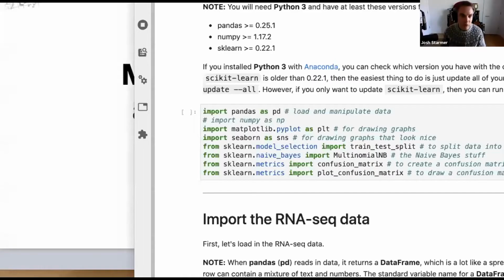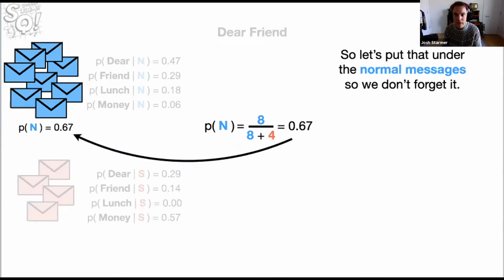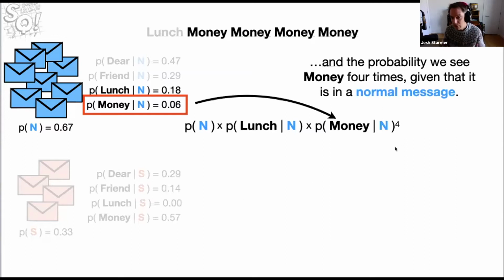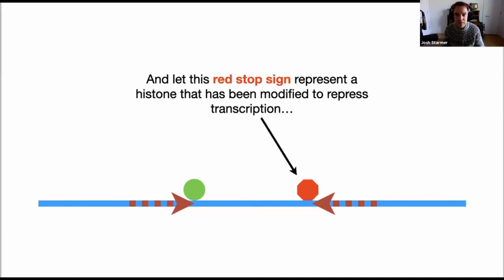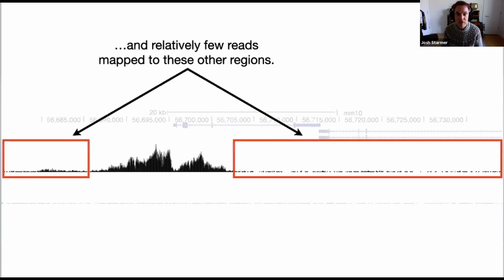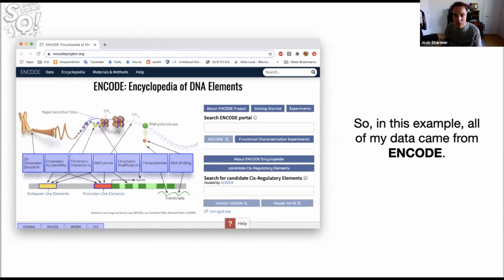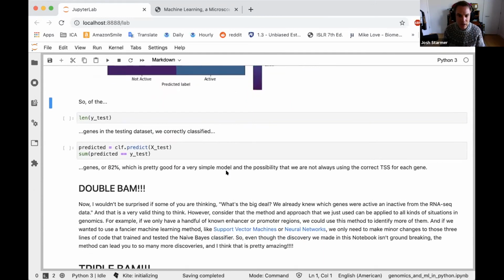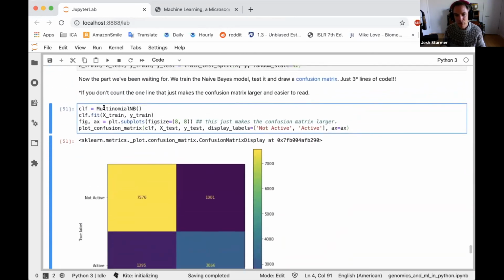Using Machine Learning as a microscope for the Genome- Dr. Joshua Starmer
The presentation is from SOSA's 9th Annual Conference held virtually in November 2020.
Title: Using Machine Learning as a microscope for the Genome
Presenter: Dr. Joshua Starmer